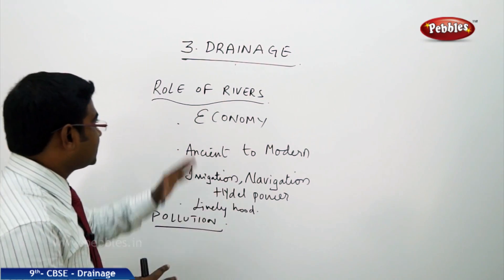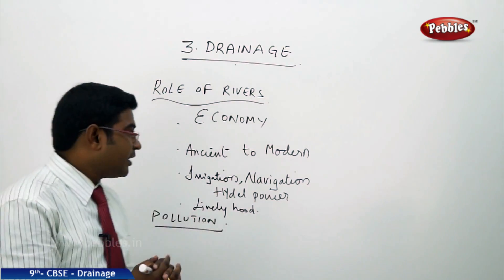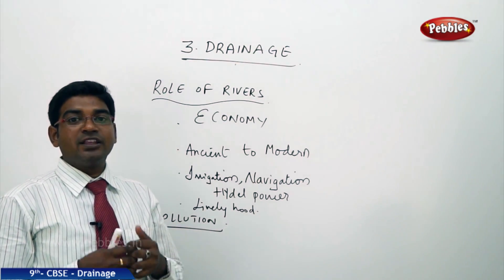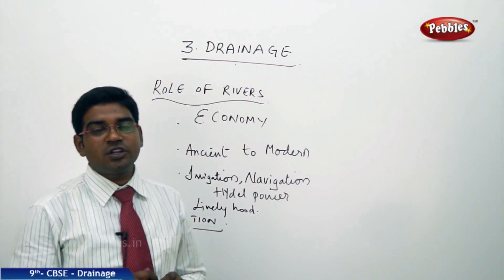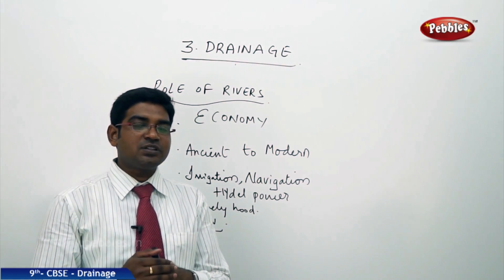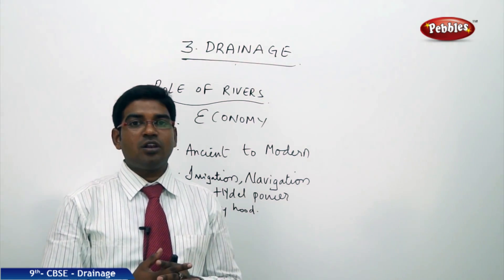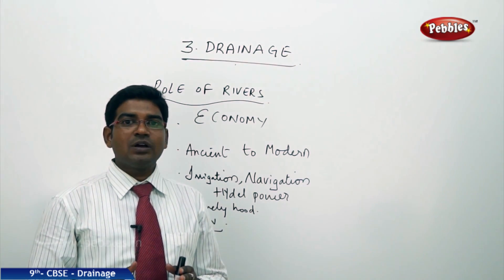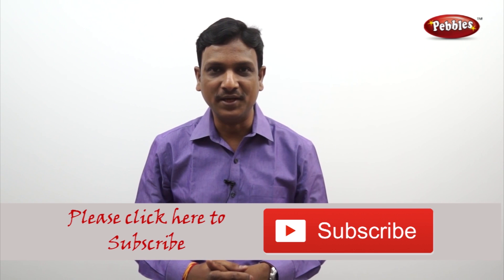Role of Rivers | Drainage | Social Science | Class 9 CBSE